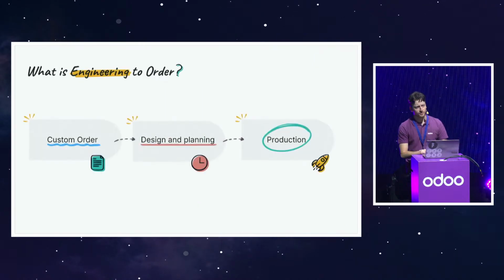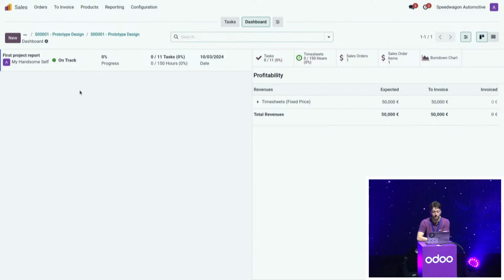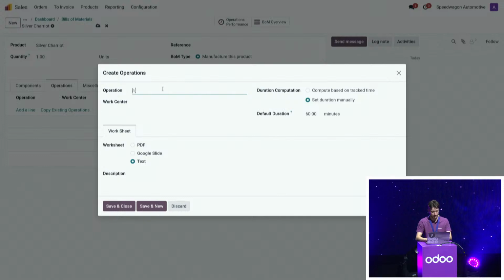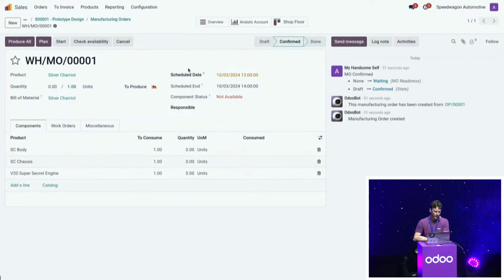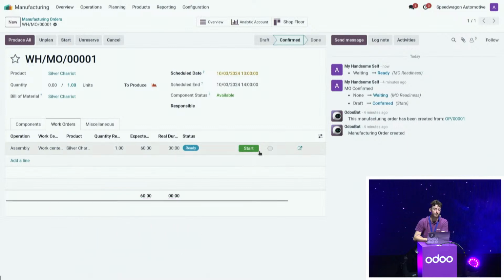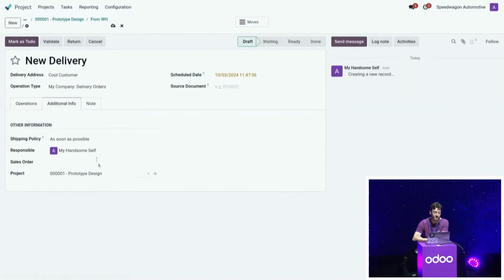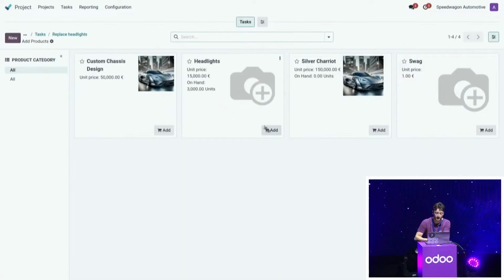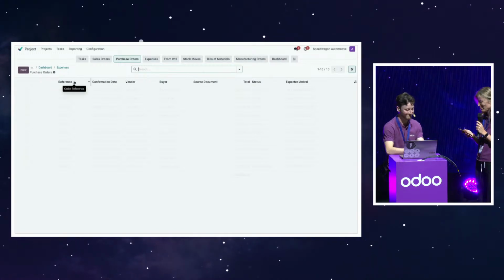Engineering to Order: the Modern Approach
In this talk, we will explore the power of analytic accounting and of the latest Odoo features, with a focus on strategic application in production companies, using the unique context of an Engineering to Order firm as an example.